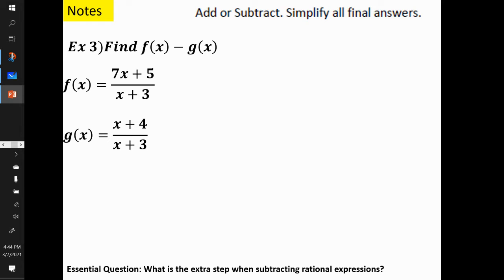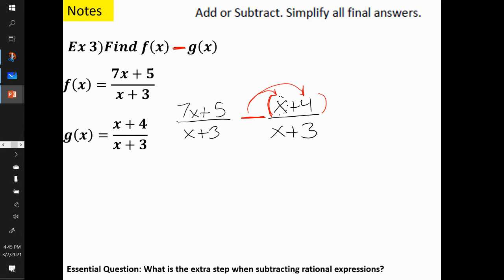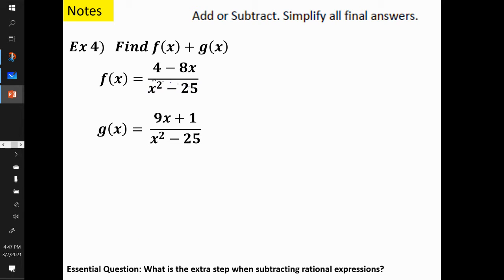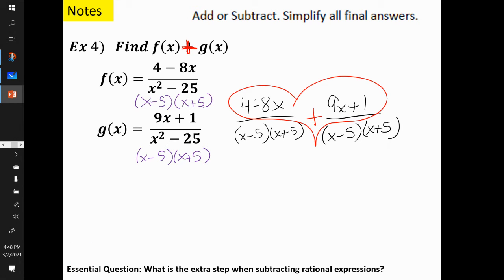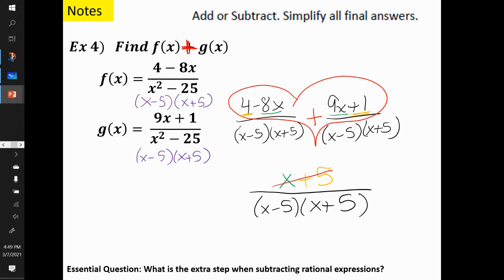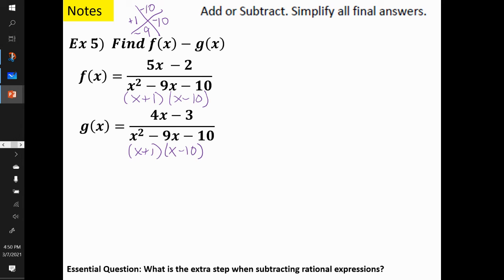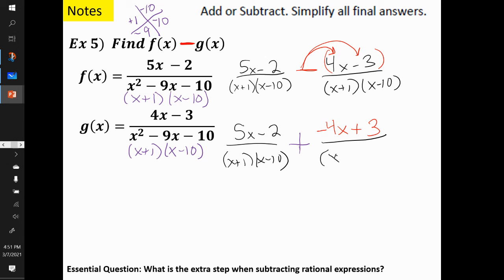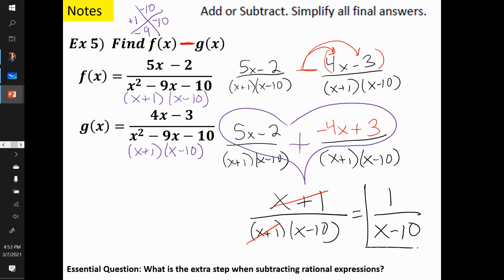#2 Subtracting Rationals w/common denominator#2